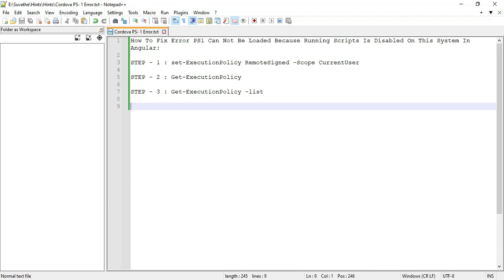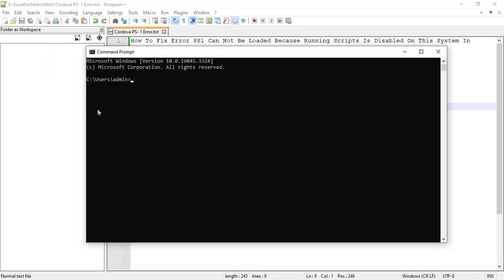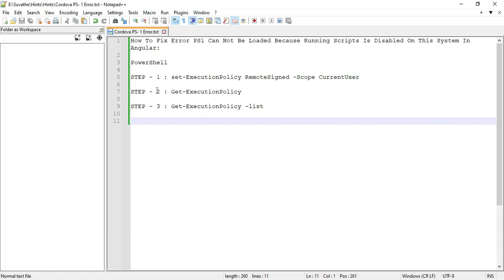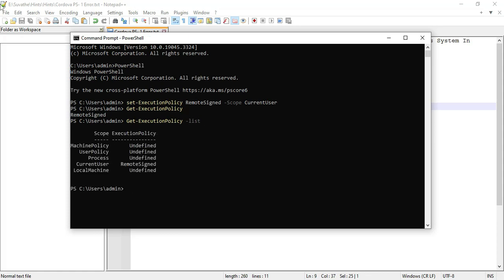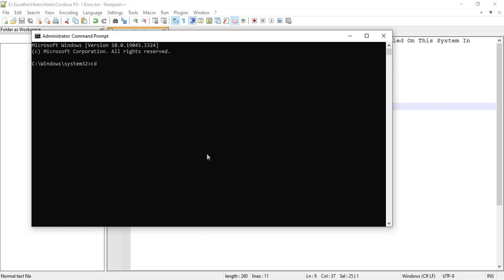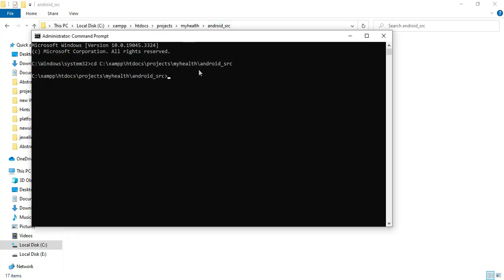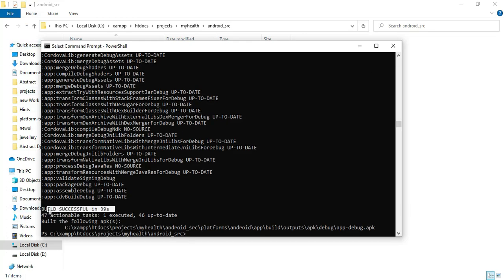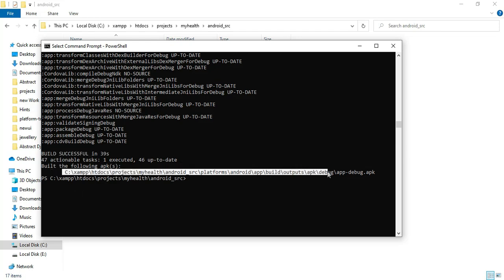How To Fix Error PS1 Can Not Be Loaded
How To Fix Error PS1 Can Not Be Loaded Because Running Scripts Is Disabled On This System In Angular  :